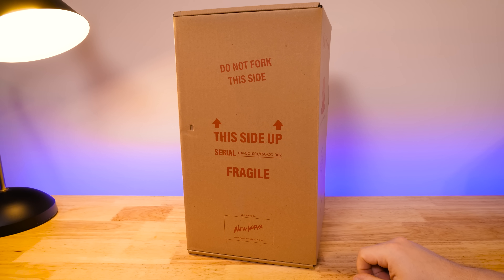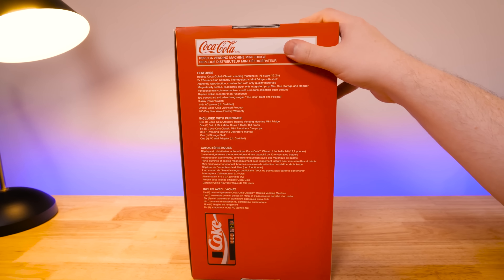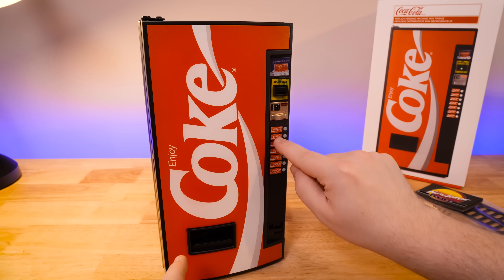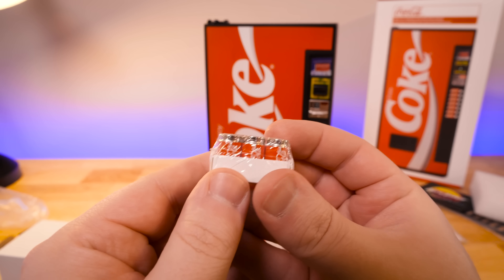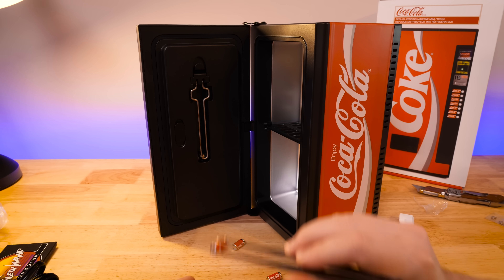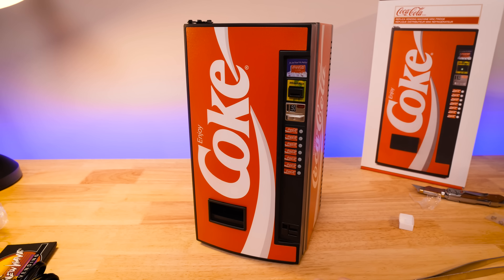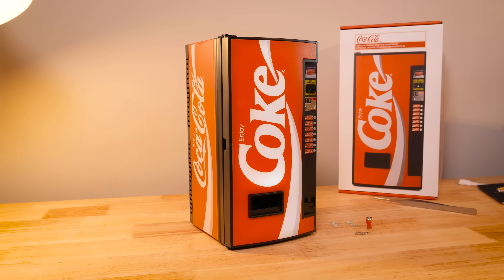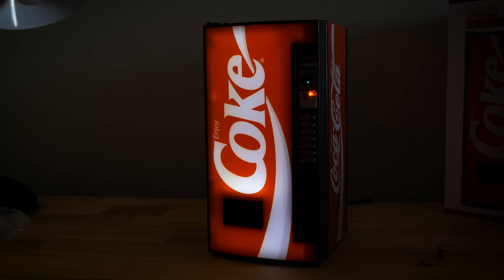FUNCTIONAL 1:6 Scale Soda Machine Mini Fridge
Checking out the miniature Coca-Cola vending machine from New Wave Toys! A highly detailed 1/6 scale model replica of the classic Coke machine from the 80s and 90s. And it WORKS! Insert coins, receive tiny cans, and it even refrigerates beverages inside.

00:00 Introduction/Overview
01:43 Unboxing it
02:55 Awestruck admiration
06:54 Testing the can dispenser
12:14 Testing light and fridge